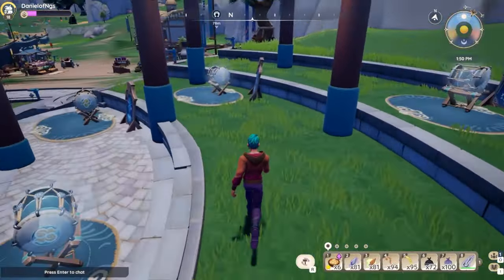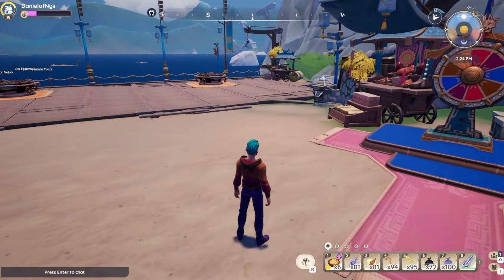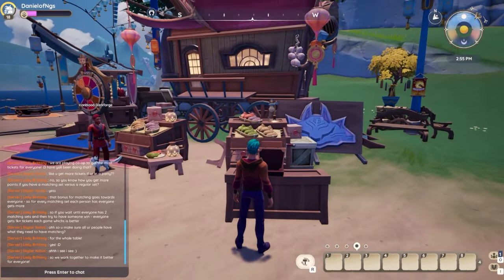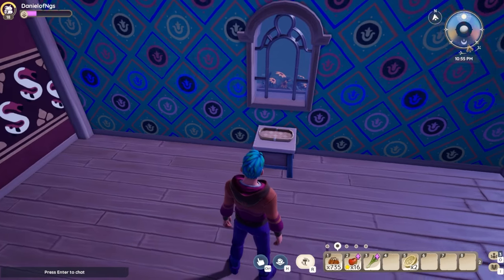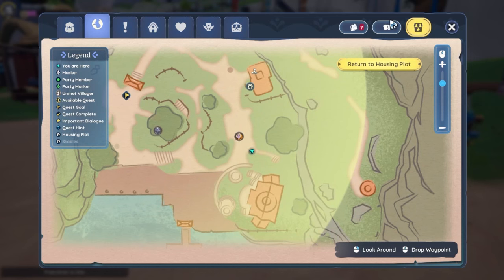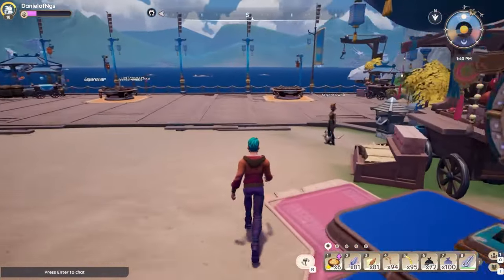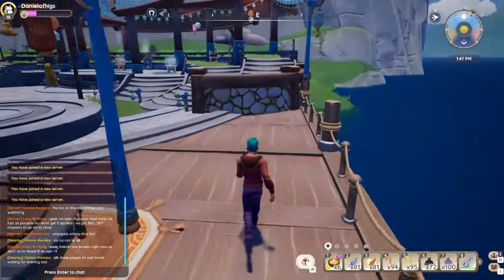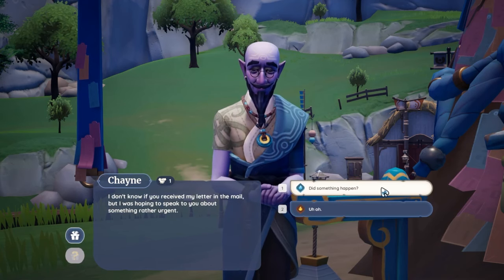Buyers Guide To 2024 Maji Market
There is a lot happening at the Maji Market. This guide will help you know what to buy and when to save your envelopes this Maji holiday season.

Intro and Outro Music by:

GlitchxCity